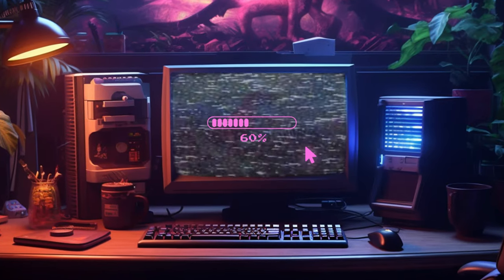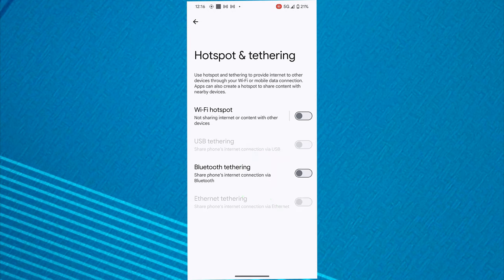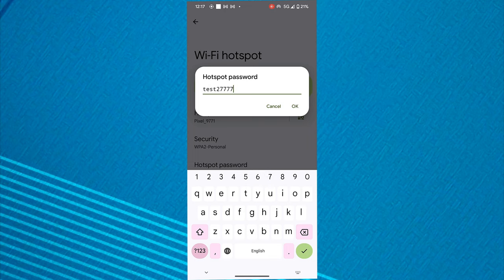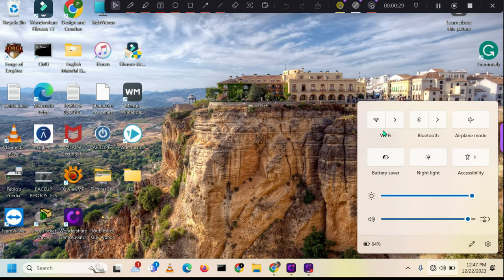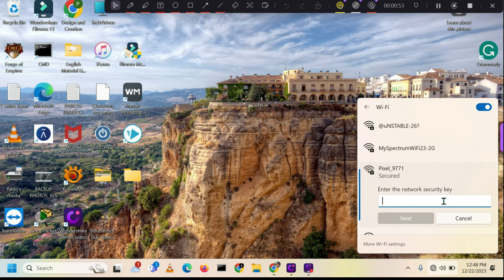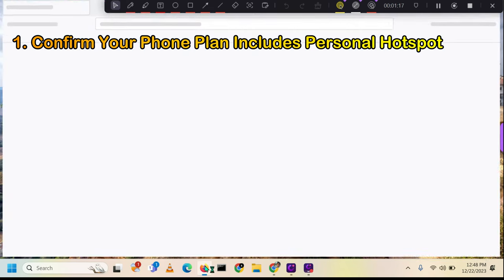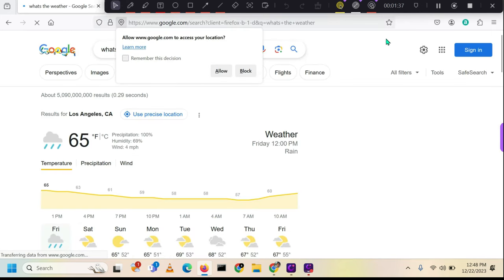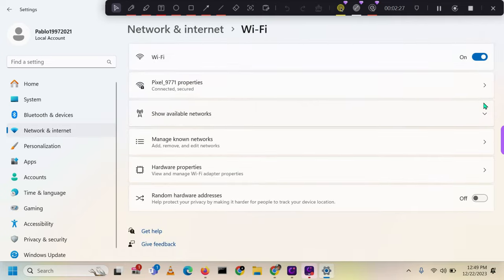How to Set up Mobile Hotspot on Any Google Pixel(Super Easy😮)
Pixel 7 Pro, Pixel 8 Pro, or any other Google Pixel, Do you want to know how to use hotspot on Android? In this video, I walk you through connecting a Windows computer to an Android phone and using it as a mobile hotspot. Following these steps, you can easily use your phone's internet on your laptop for web browsing or video streaming. This method is compatible with any laptop or desktop computer. I'm here to assist you.